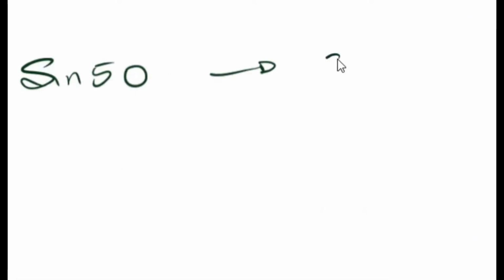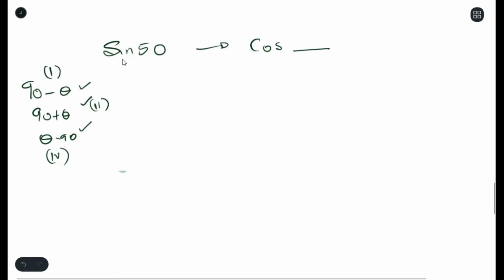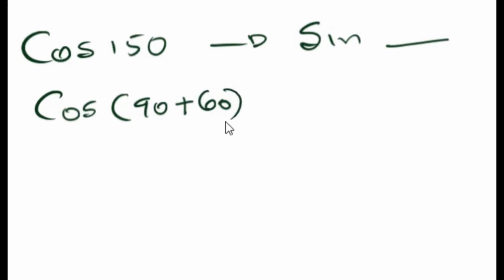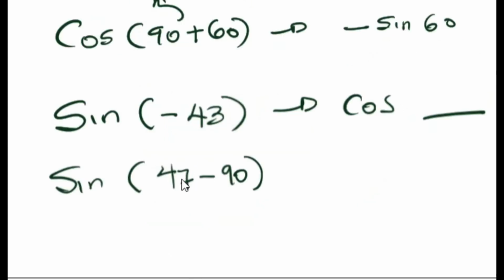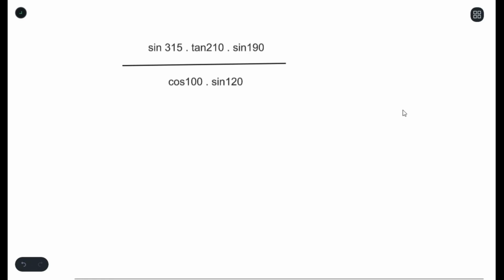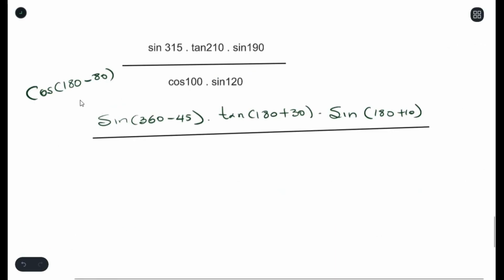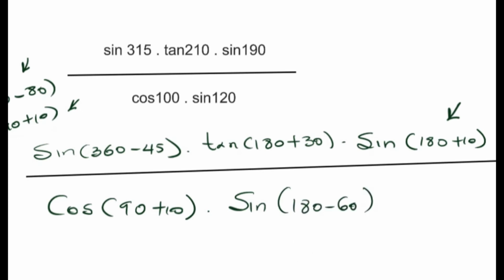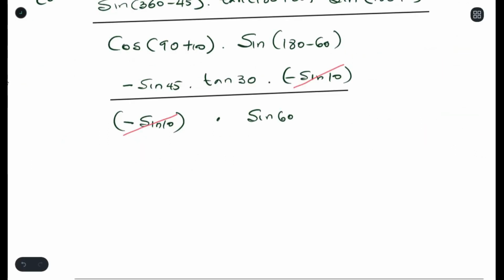Trigonometry Concepts: Co - factors | cos ↔ sin | with actual angles